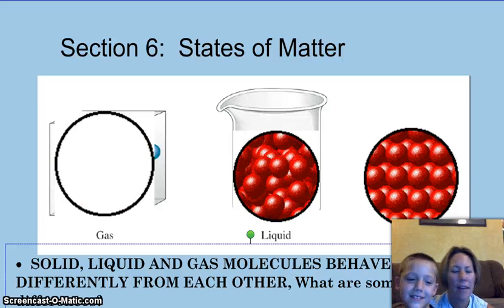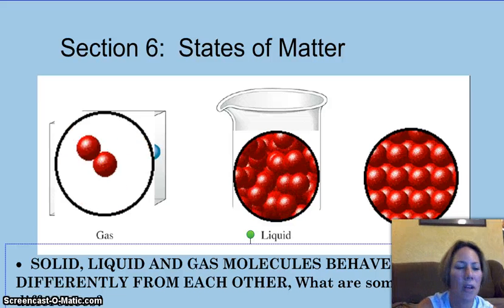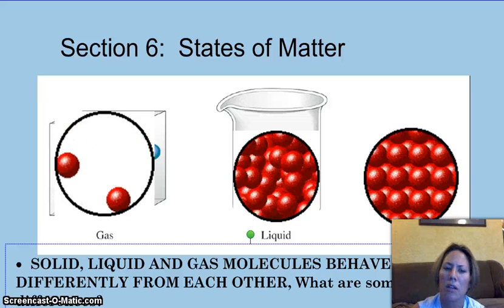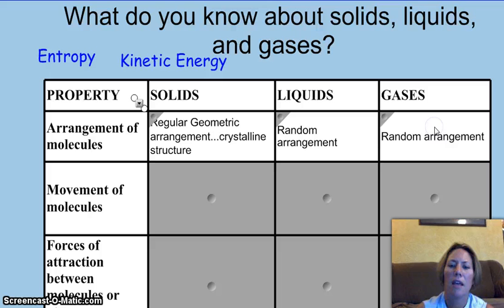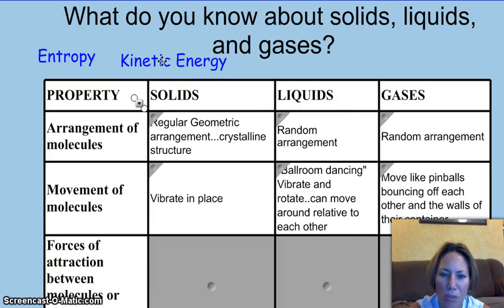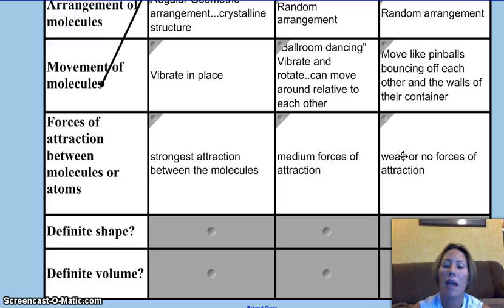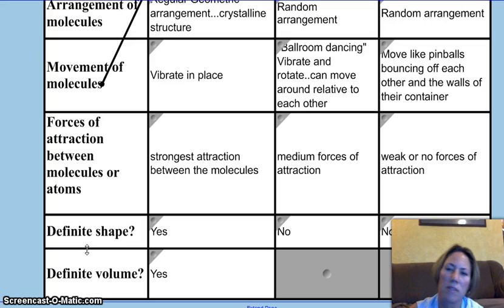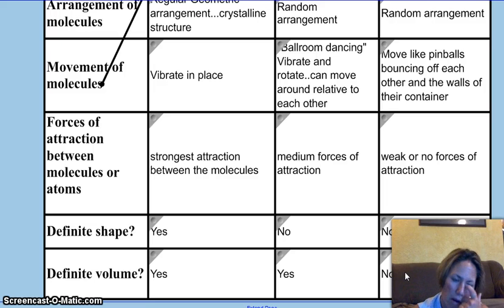Unit 1 Lesson 5